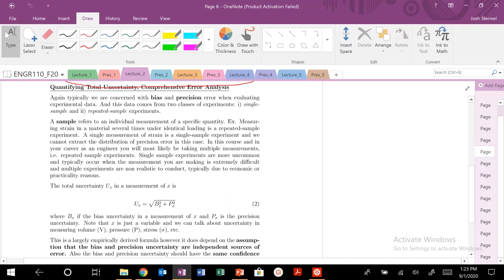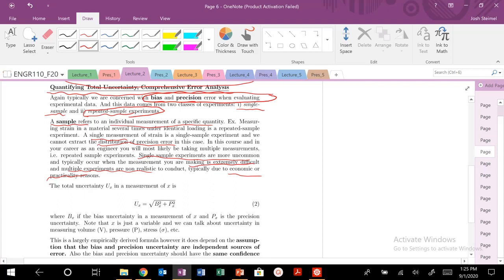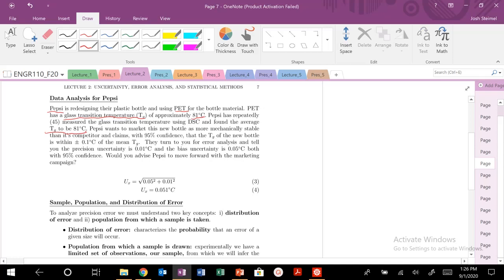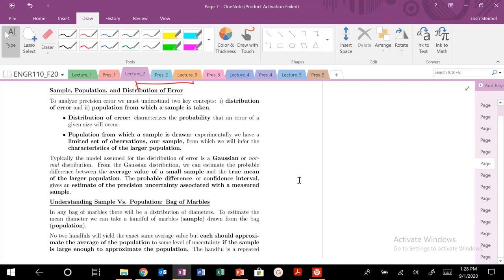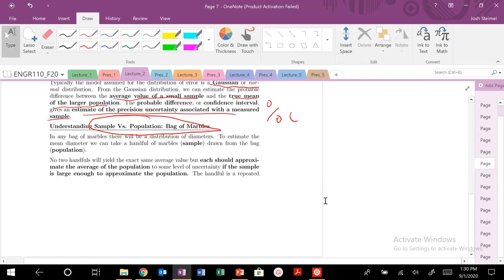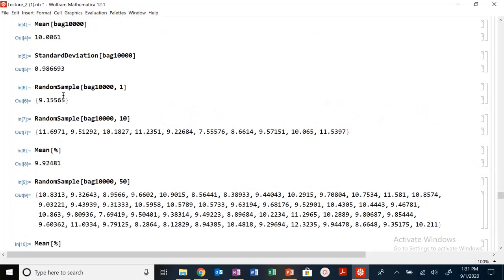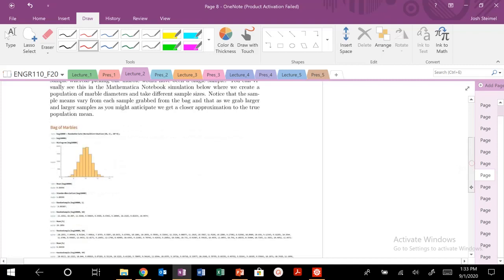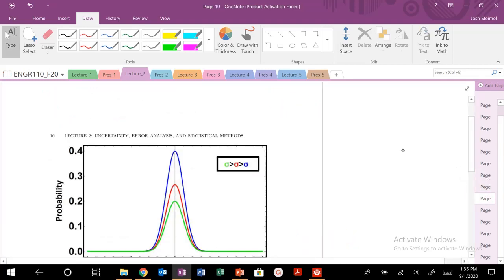Lecture 2: Total Uncertainty, Sample vs. Population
Total uncertainty is calculated considering bias and precision error. The distinction between a sample and a population is also explained.